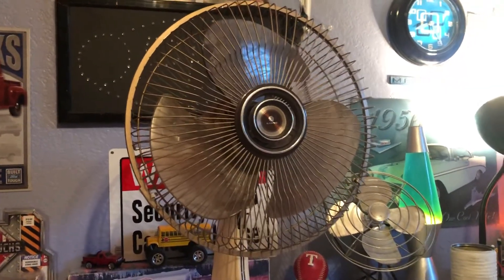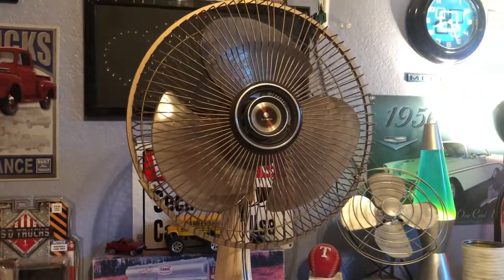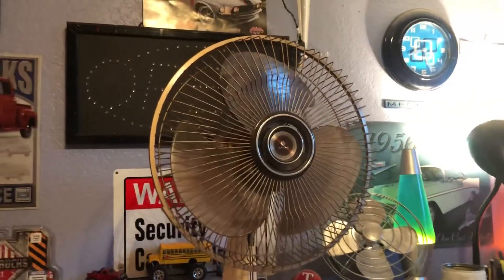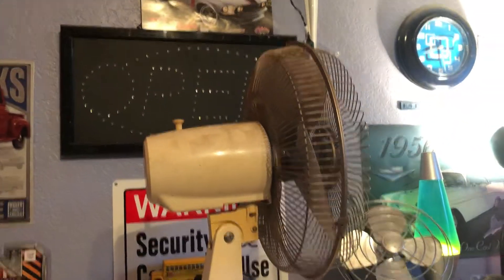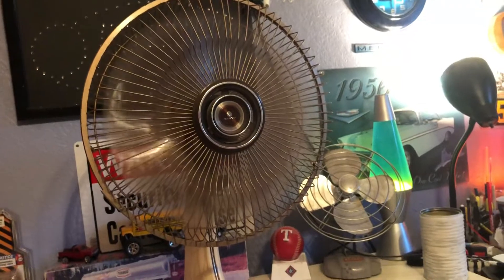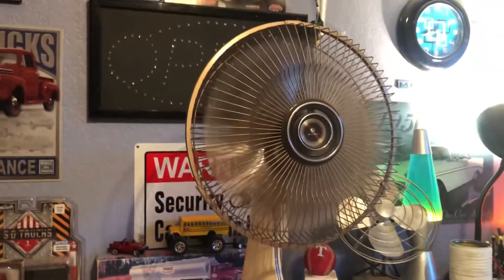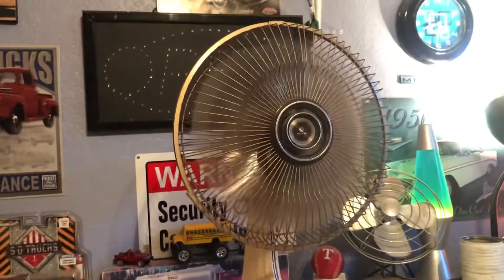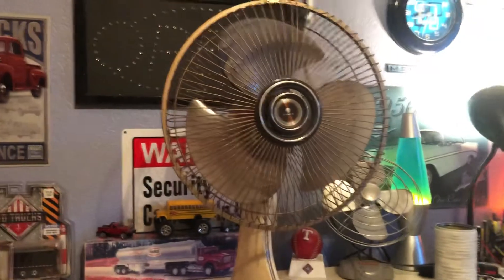1980’s Sanyo 12” Desk Fan Before Cleaning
Found this old Sanyo desk fan in my grandfathers attic. In surprisingly good condition